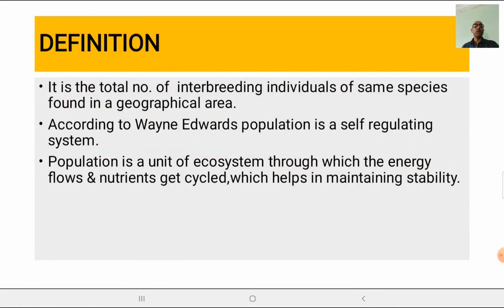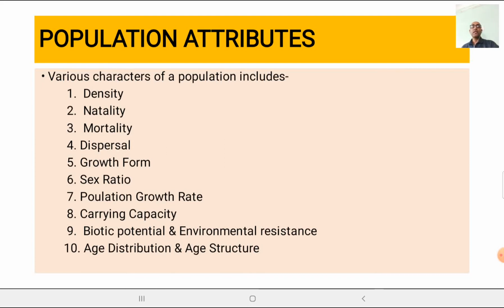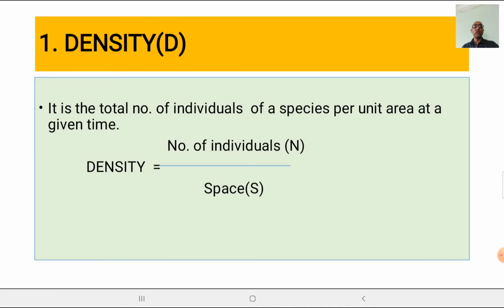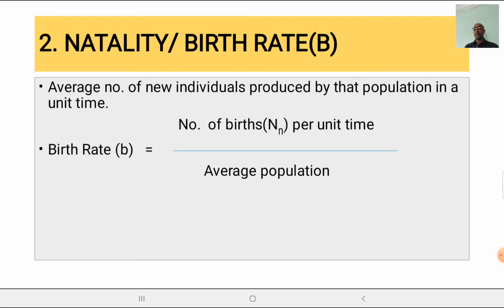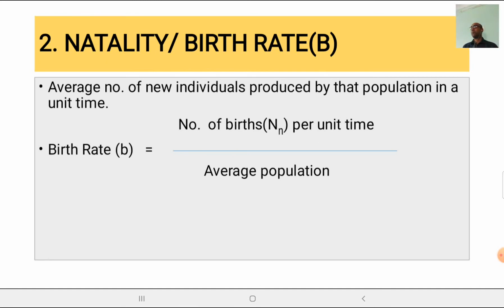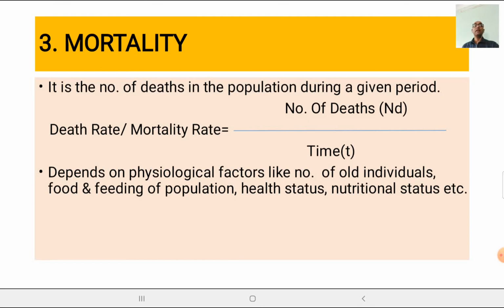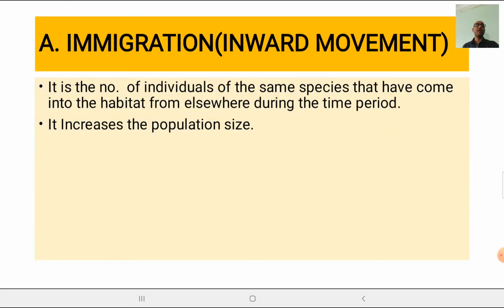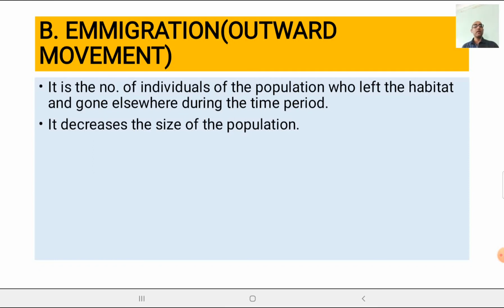POPULATION AND POPULATION ATTRIBUTES 1